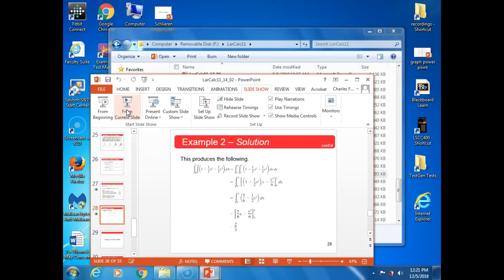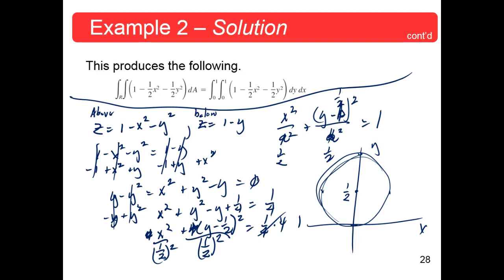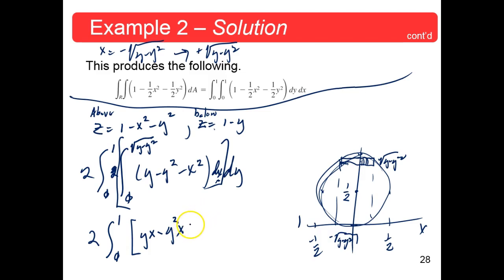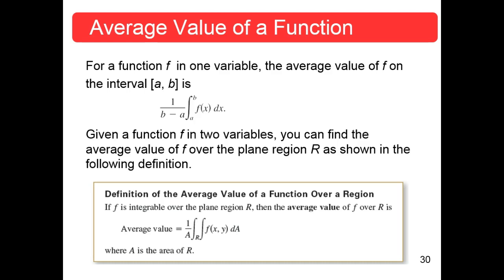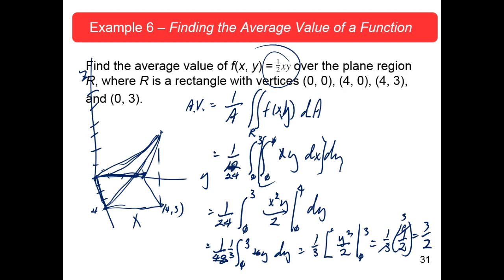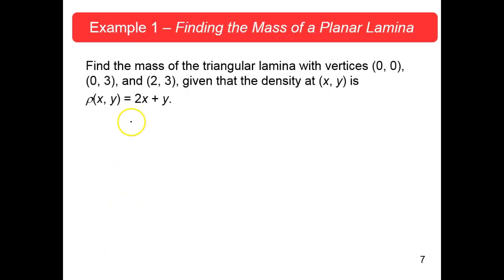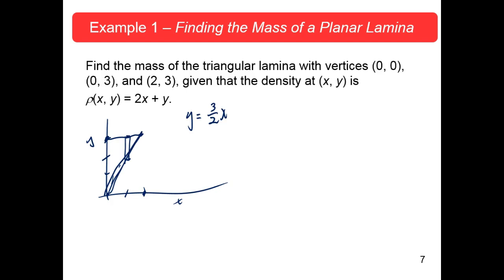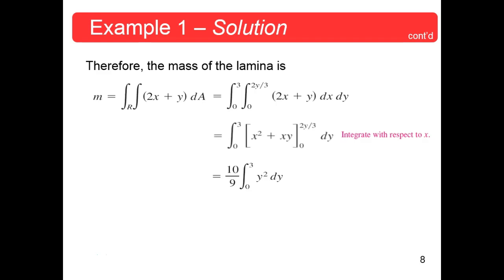MTH227 Sections 14.2, 4